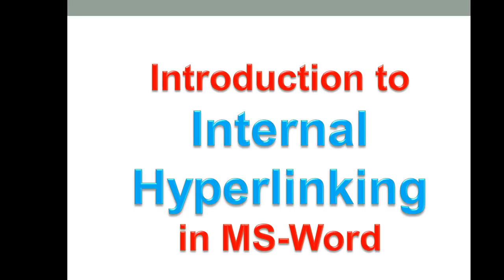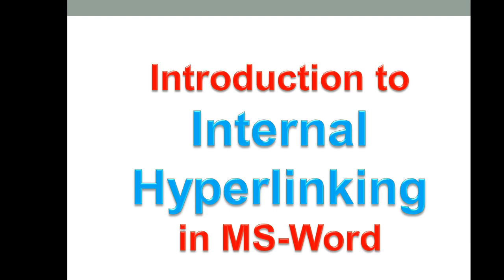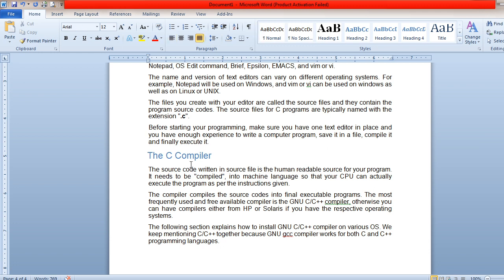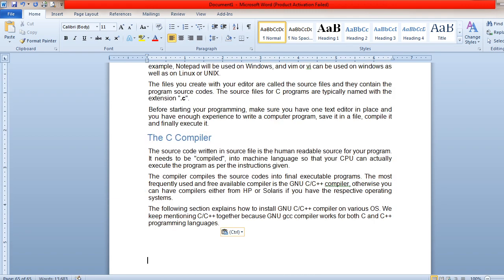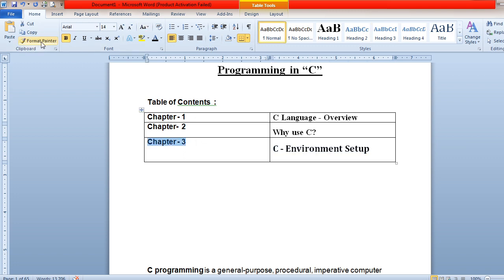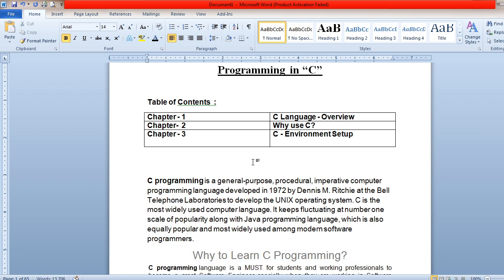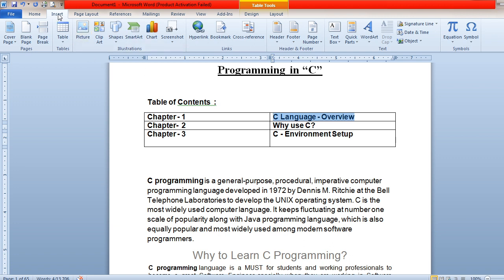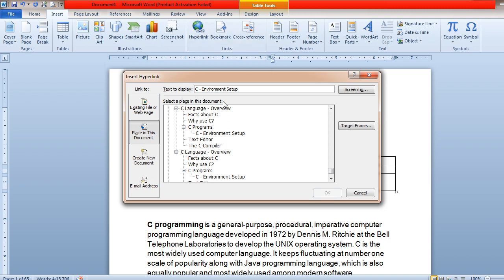Internal Hyperlinking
This lecture gives you the practical approach to create Internal Hyperlink in MS -WORD.